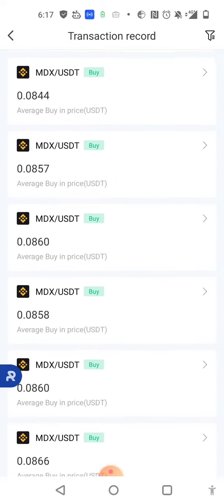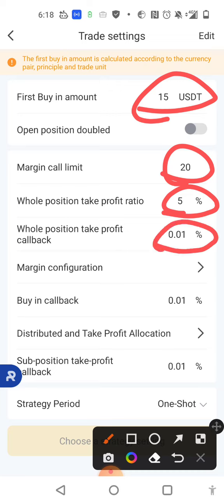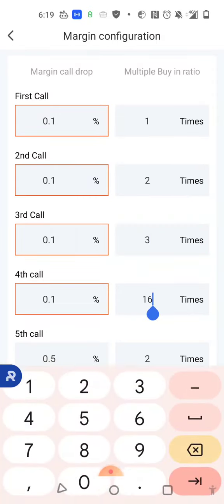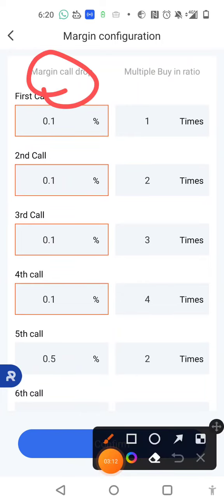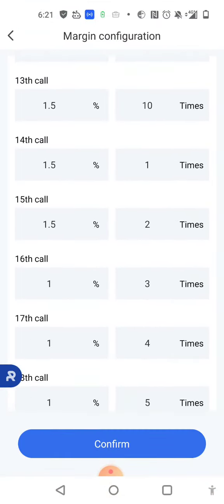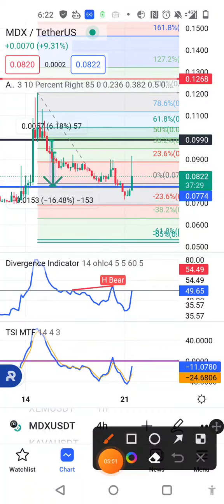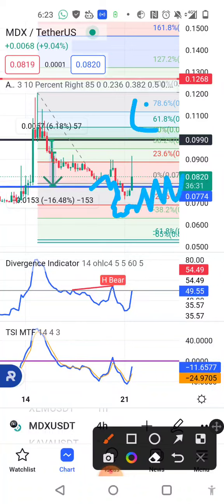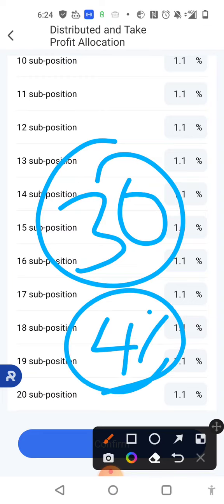ROYALQ: USING ONE SHORT SIGNALS OF 5% TO DELIVER 20% PLUS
With Strategy You must be having a good coin to trade make sure your Robot buys the first 4 margin calls faster

Go an extra mile invest more money from the 5th call and have little take profit you can open even up to 50margin calls

By the time you get the 5% take profit your Robot will have sold more than you believe